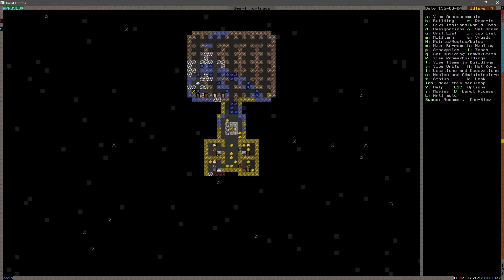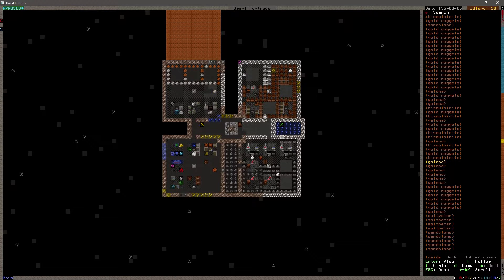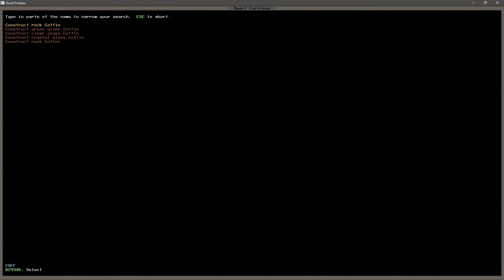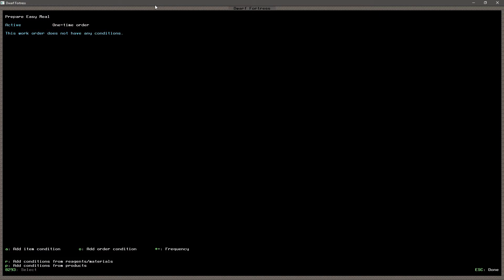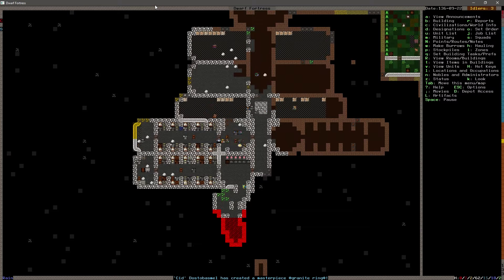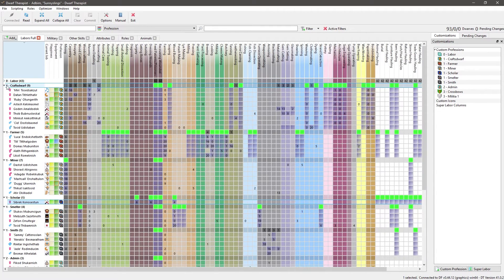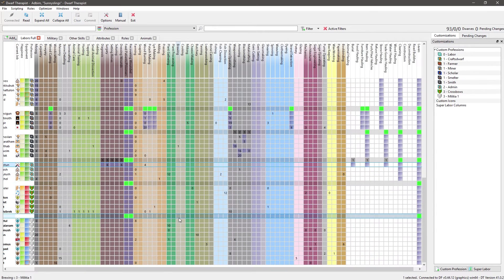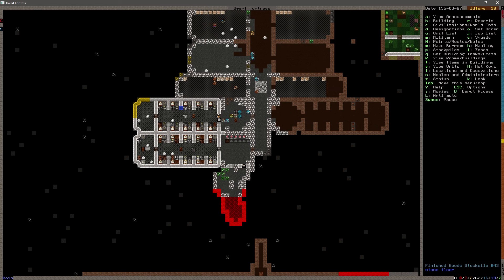Dwarf Fortress 0.44.12 | Adbim | Ep 23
Welcome to a new Dwarf Fortress playthrough!  In this Dwarf fortress Let's Play, we are going to continue in the same world we made in the last series, Onuluvar.  With the last series as our capital, we will set out to make a new outpost, and a great library to help establish our culture!.

Dwarf Fortress is my favorite game of all time, and I am excited to start a new play through with version 0.44.12.  We wudo Fortress mode in a good biome, with seven dwarves and six picks.

I do my best to provide clean, family friendly content (well, at least as clean and family friendly as the games will let me) that focuses on learning the game, mastering the game, and of course having a lot of fun in the process.